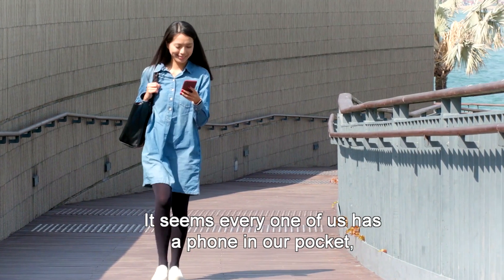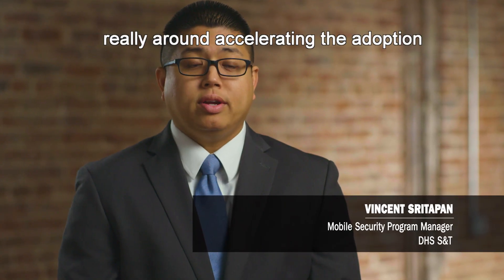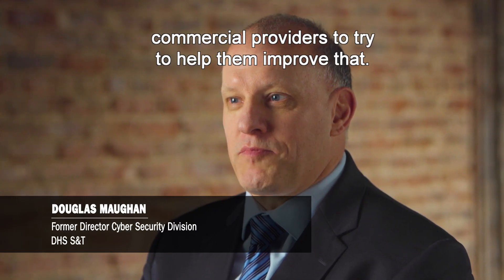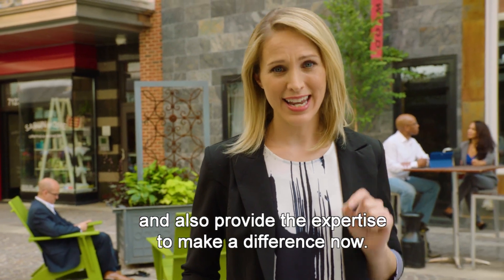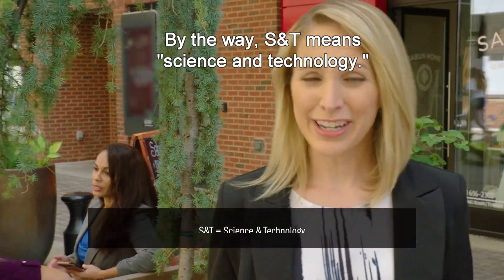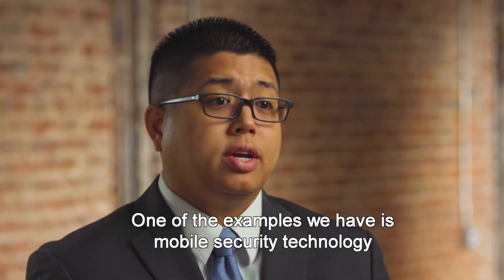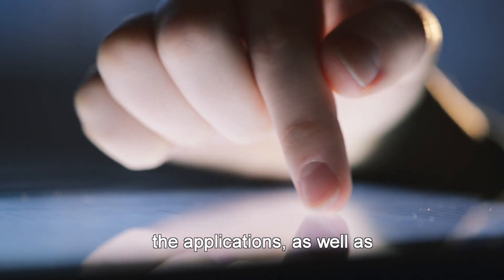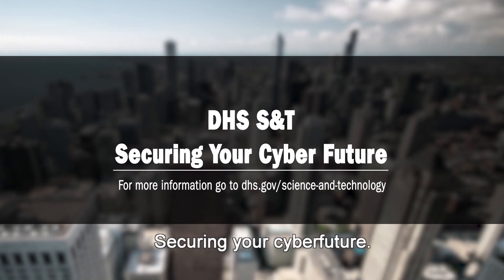Mobile Security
The Department of Homeland Security (DHS) workforce has become increasingly mobile, driving the need for secure mobility solutions and a coordinated approach and framework to guide the selection and implementation of common enterprise mobility solutions. To accelerate the safe and secure adoption of mobile technology within DHS and the federal government, the DHS Science and Technology Directorate (S&T) created the Mobile Security research and development (R&D) Program.

The Mobile Security R&D program has three efforts address in  R&D: Mobile Device Security, Mobile Application Security and Mobile Network Infrastructure.